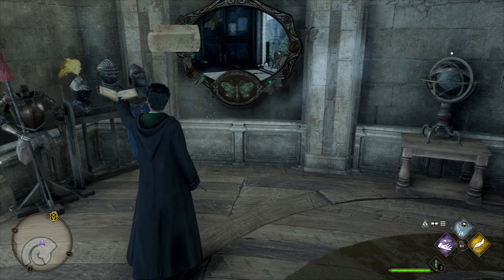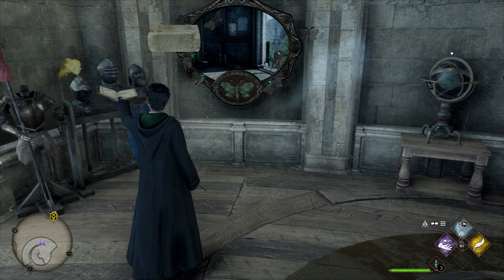Moth Puzzle Tutorial - Hogwarts Legacy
Quick guide on how to solve the Moth painting puzzles in Hogwarts Legacy.